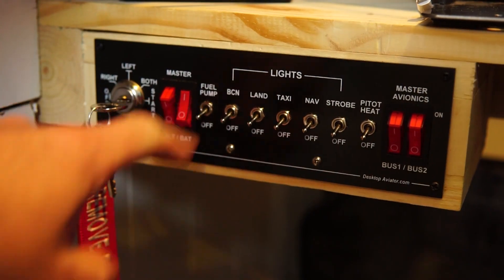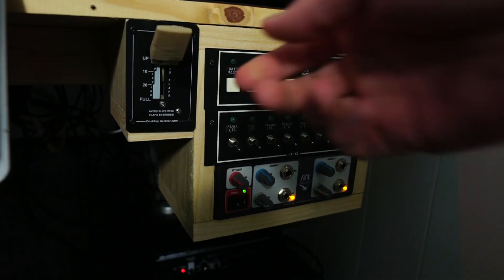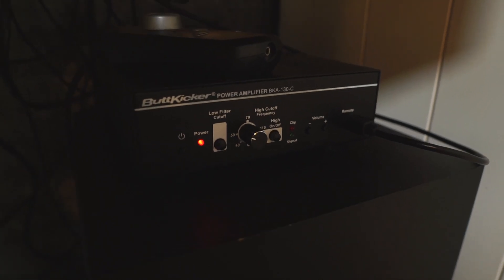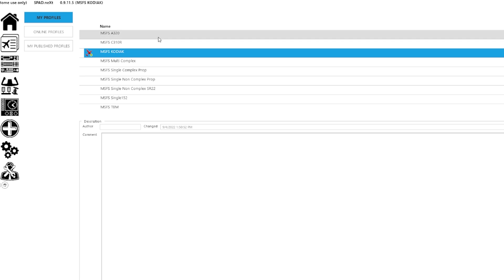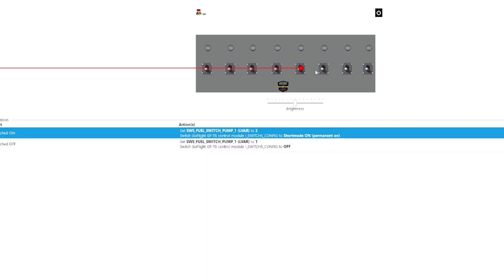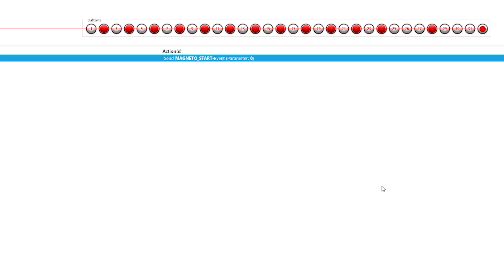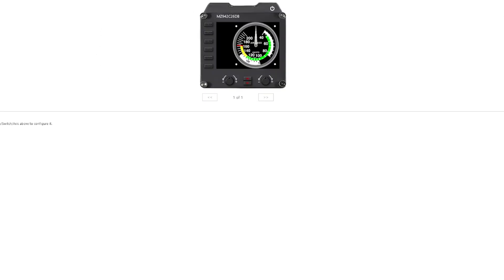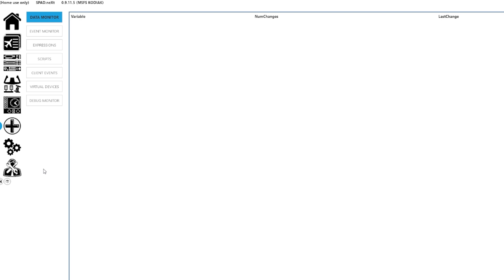Home Flight Simulator Tour Series - Switch Panels, FIPs & SPAD.NeXt - Episode 4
In this episode we're taking a deep dive in to the miscellaneous switch panels, Logitech FIPs, FSX DUAL & SPAD.NeXt tying it all together!

0:00 Intro
0:12 Disclaimer
0:20 Desktop Aviator Cessna Switch Panel
0:52 VirtualFly TQ6+
1:24 Desktop Aviator Cessna Flaps
1:31 Logitech FIPs
1:45 GoFlight P8 & T8
2:04 FSX Dual
2:15 Buttkicker
2:40 SPAD.Next Overview
3:20 Profiles
3:44 Online Profiles
3:56 Switch Panels
4:44 Controls
6:24 Logitech FIPs in SPAD
6:51 SPAD Event Monitor
7:40 Outro